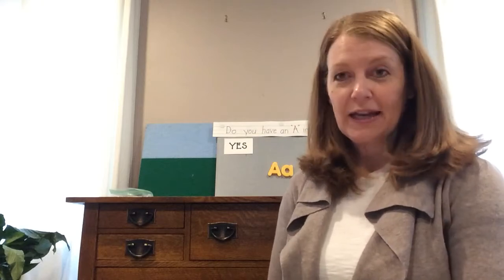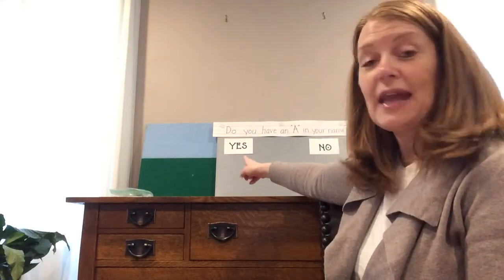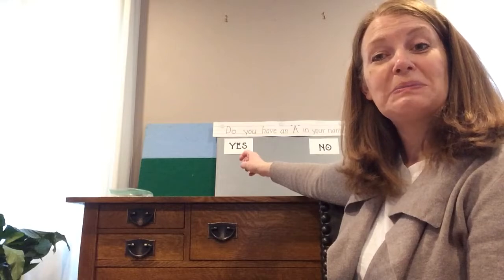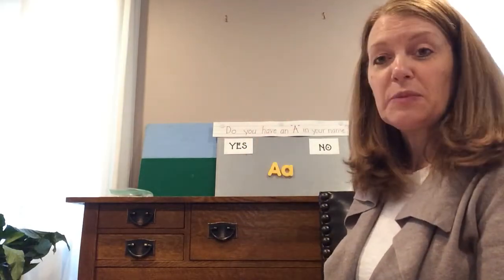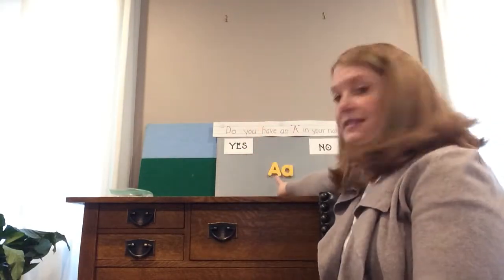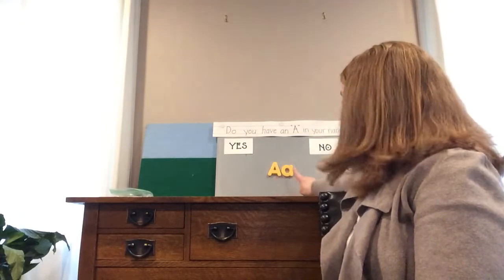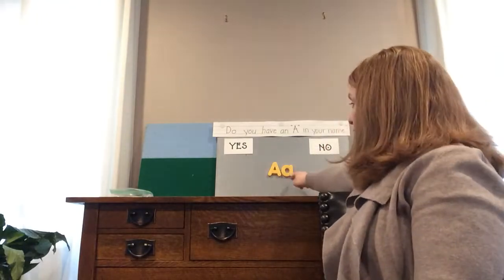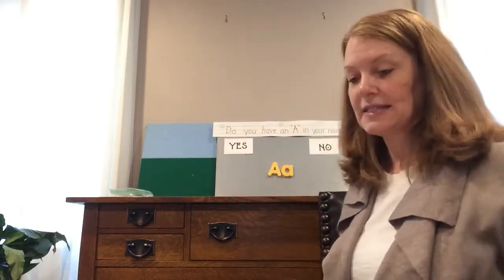PreK Video #11 1/2 Part 1 - Kipper's A to Z